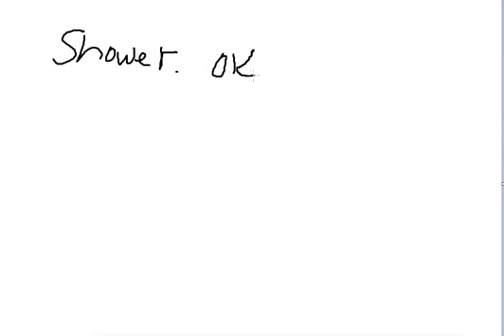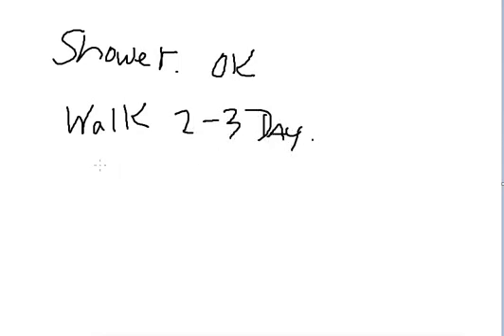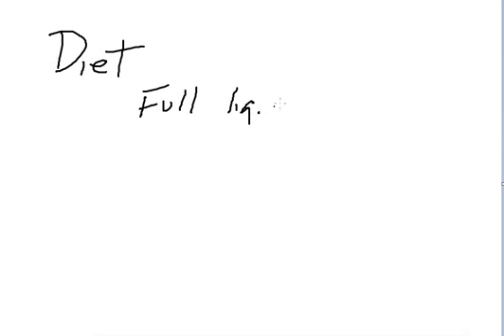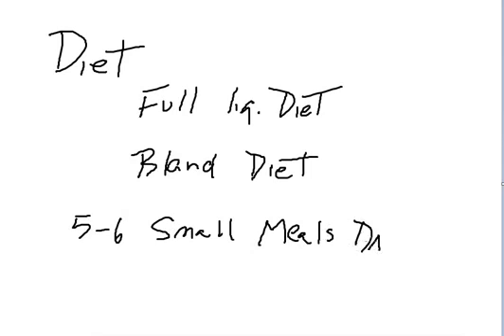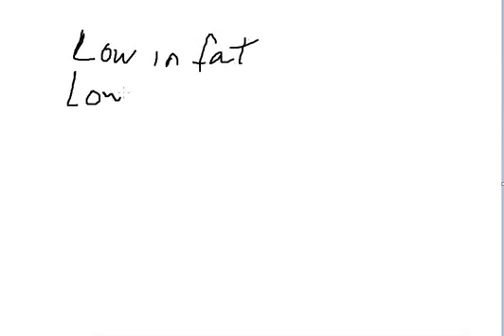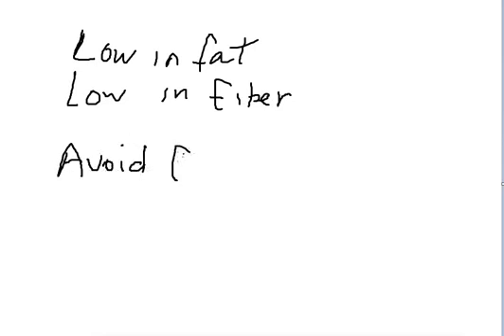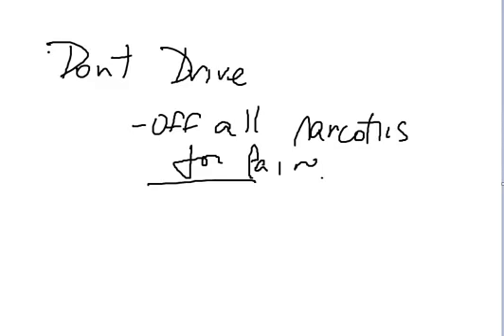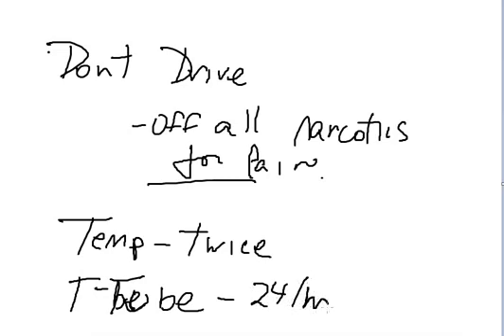Whipple Procedure - Postoperative Instructions